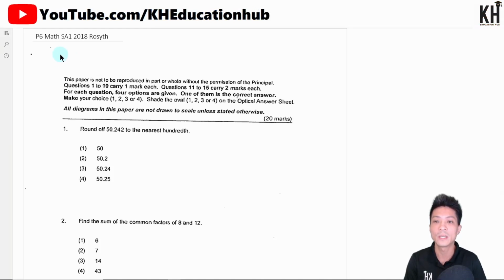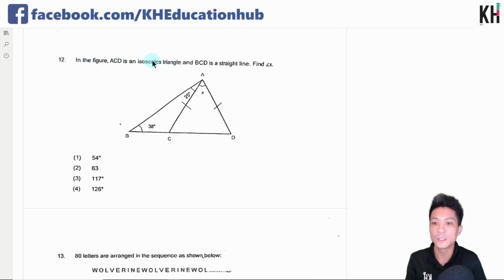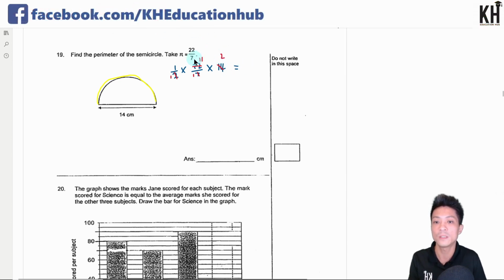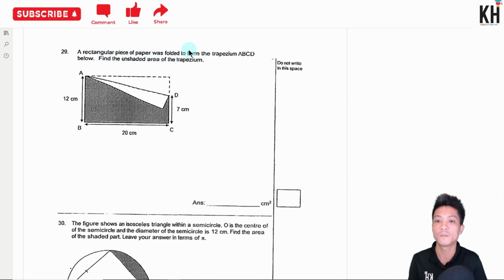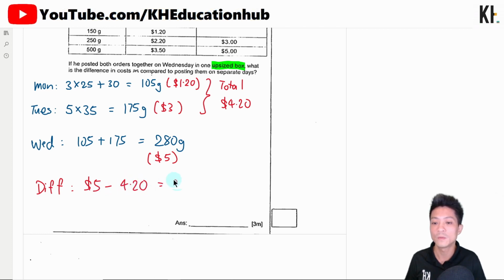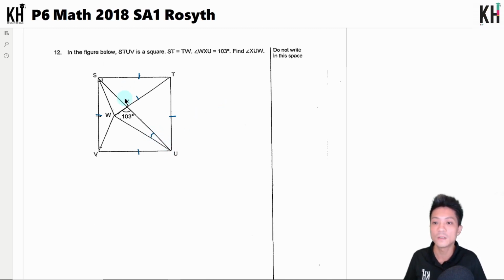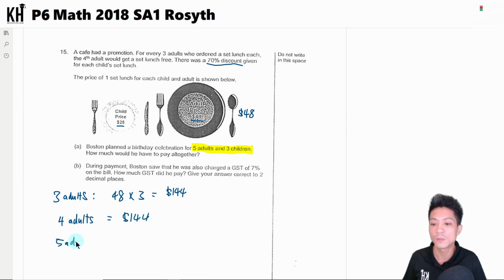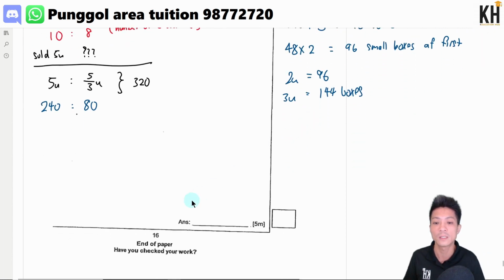P6 Math 2018 SA1 Rosyth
00:00 Paper 1 MCQ Q1-15
26:02 Paper 1 Written Q16-20
31:45 Paper 1 Written Q20-30
Paper 2
48:00 Q1 Percentage
49:33 Q2 Algebra
50:41 Q3 Average (True/false/NP)
52:03 Q4 Circle Area
53:28 Q5 Percentage with Graph
54:50 Q6 Rate on postage
58:57 Q7 Angles trapezium/isosceles triangle
1:01:12 *Q8 Volume (ratio of base area)
1:04:48 Q9 Area with ratio
1:07:10 Q10 Fraction (equal number)
1:09:45 Q11 Percentage
1:12:48 Q12 Angle
1:16:27 Q13 Circle
1:20:34 Q14 Fraction
1:26:43 Q15 Percentage (Grouping) with GST
1:30:56 Q16 Percentage (model drawing)
1:35:40 Q17 Whole number (Number/value of items)

If you want to find out more about my tuition services,